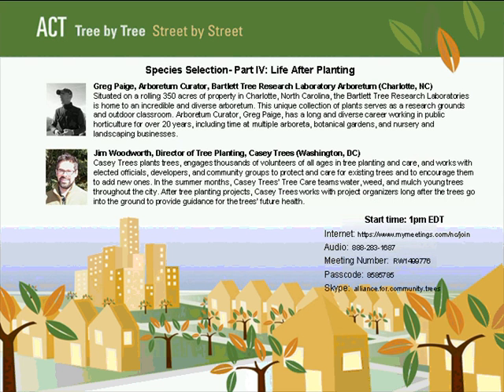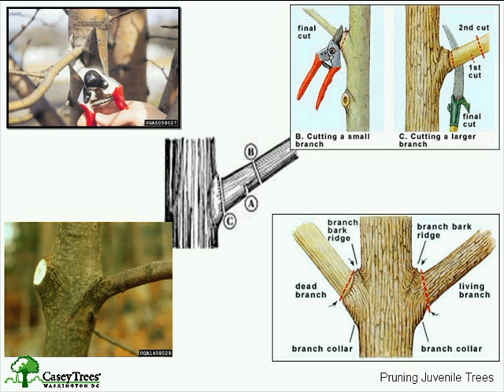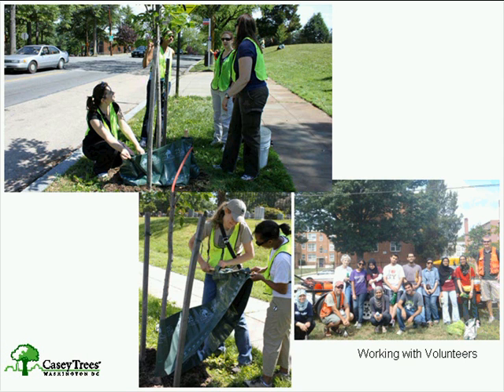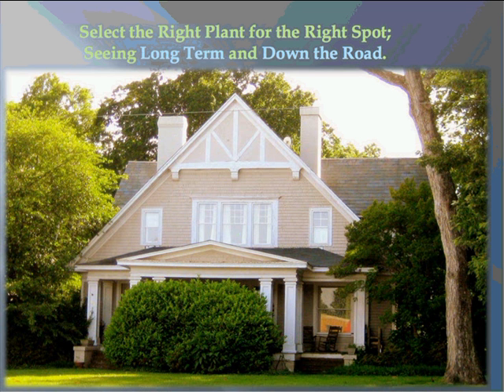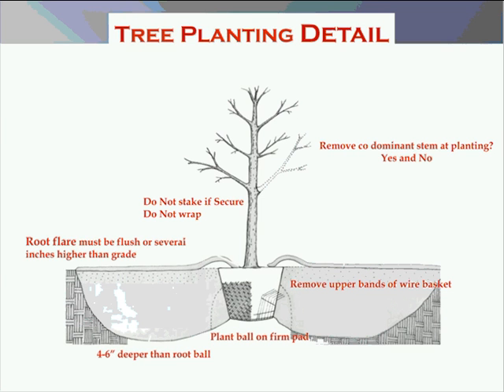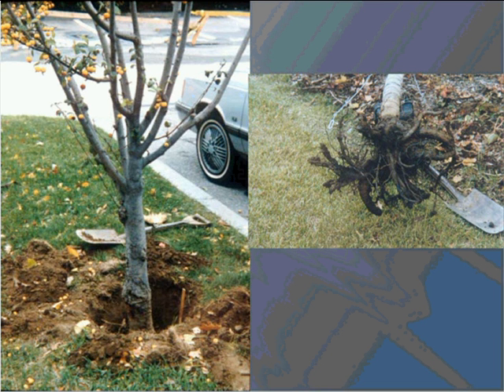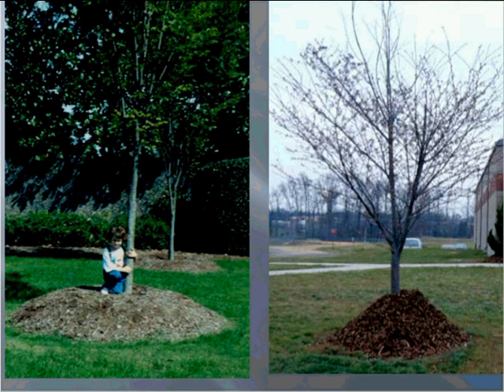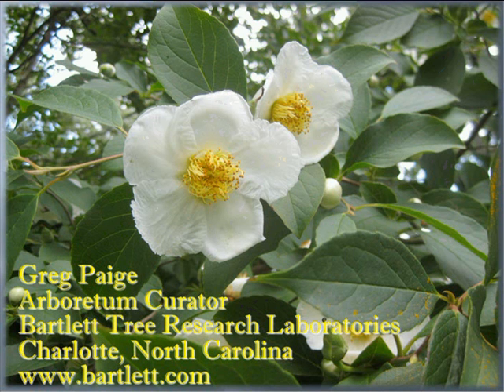Species Selection- Part IV: Life After Planting